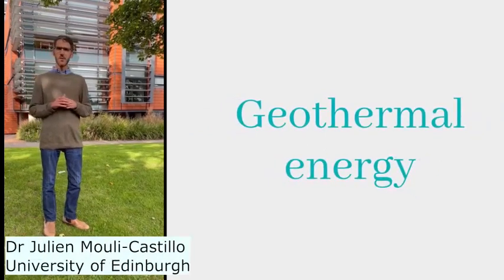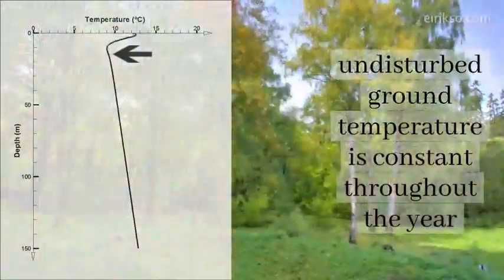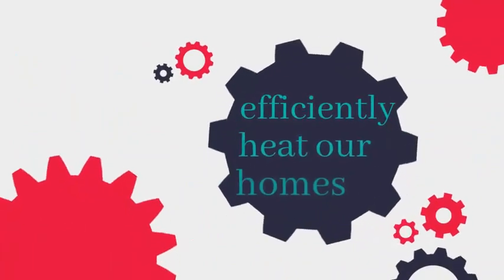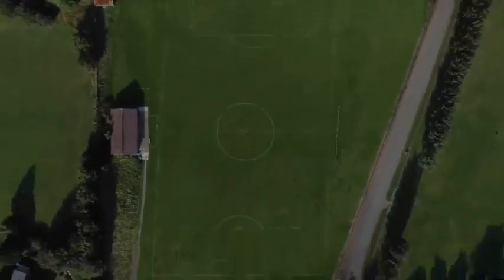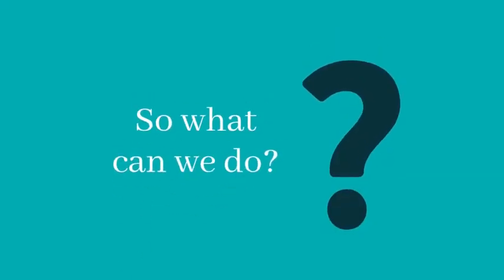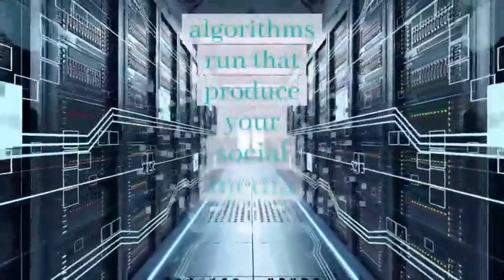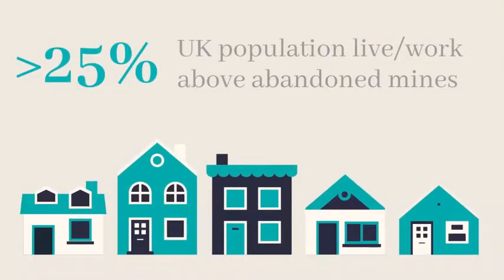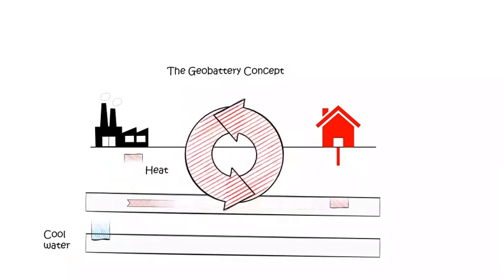COP26DecarbHeat - Geobattery concept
In the run up to the UK hosting COP26, Durham Energy Institute (DEI) and its partners will be highlighting the importance of decarbonising heat to meet the carbon reduction goals of the conference. If we are to reduce carbon emissions by #2050 we need to decarbonise heating and cooling, one of the most difficult areas to decarbonise.

This film presents the GeoBattery Concept developed by researchers at the University of Edinburgh and ECUS ltd. This work focusses on the development of a circular heat network utilising legacy mineworkings in the subsurface as a storage and transport medium to ensure vertical ground source heat pumps are truly sustainable, while at the same time reducing the amount of excess heat being wasted to the atmosphere. Their group is just one of many at the University of Edinburgh working on decarbonising heat and combines expertise in a wide range of topics from geophysics, experimental rock mechanics, and multi-physics numerical modelling to understand better how legacy mine workings can be used to help decarbonise heat.